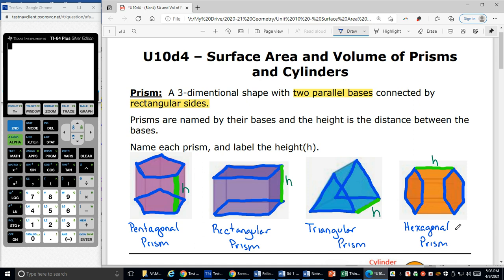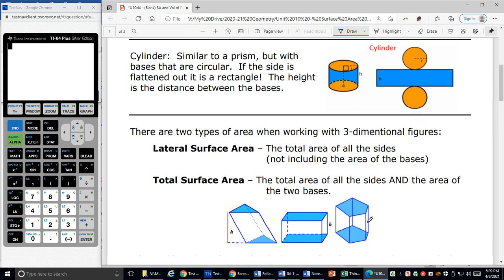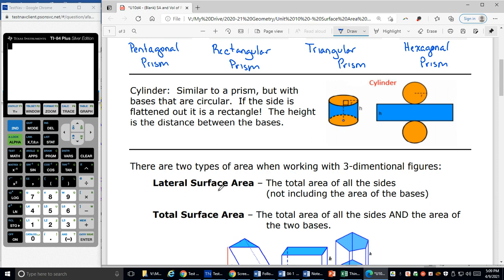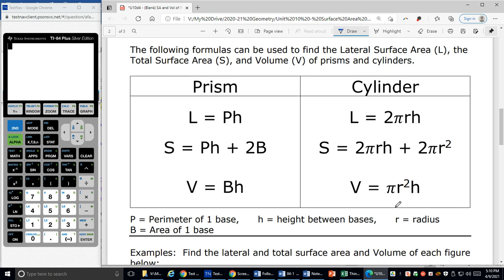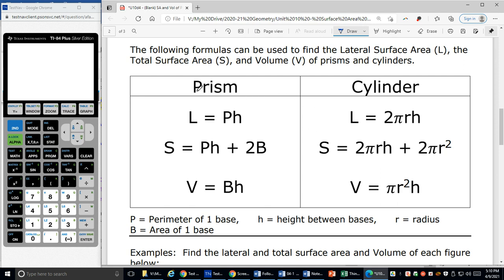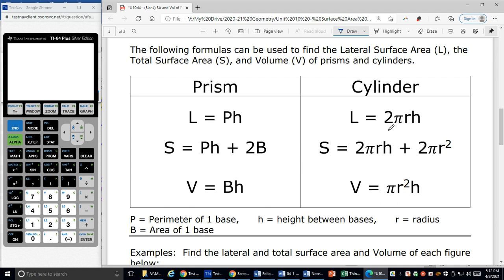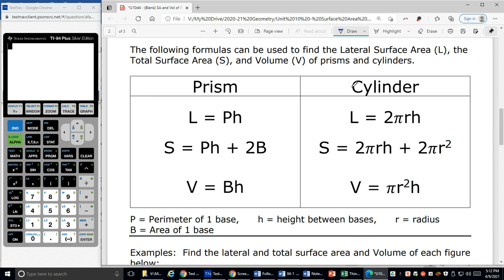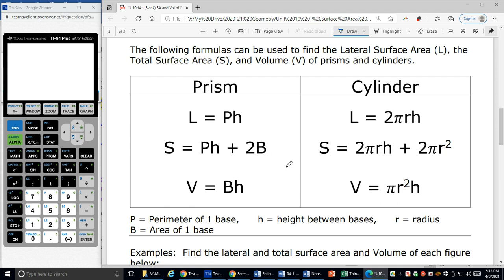U10d4 SA and Vol of Prisms and Cylinders Part 1